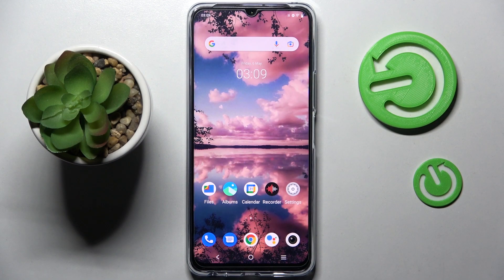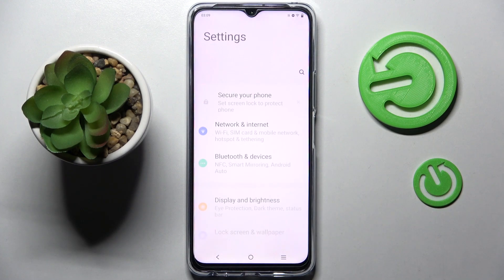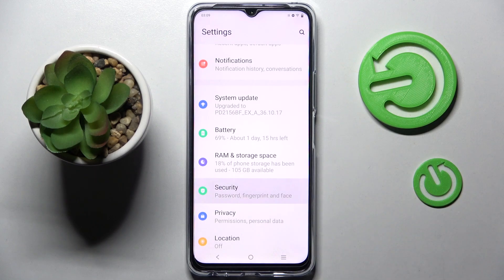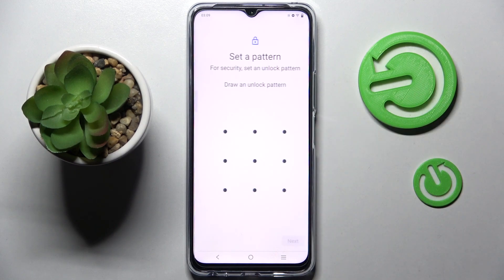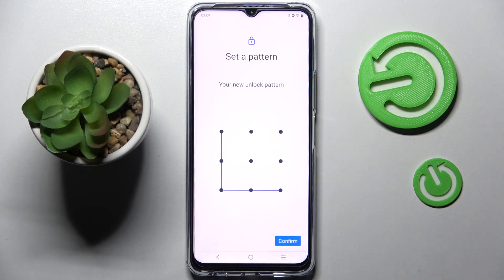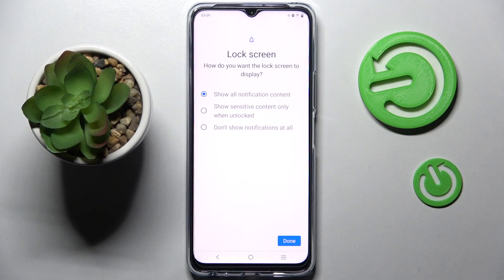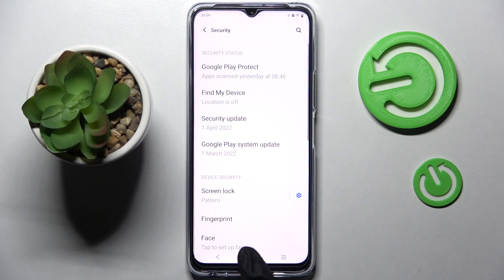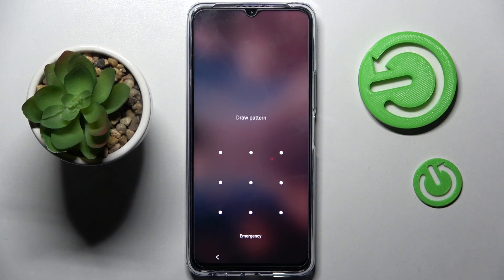How to Enable and Set Up Screen Lock on VIVO Y76 5G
In this short and simple video tutorial, we are going to demonstrate how you can activate and enable the screen lock for the display of your VIVO Y76 5G smartphone . Today in particular we will use the pattern screen lock as an example.

How to activate the screen lock on VIVO Y76 5G? How to turn on the screen lock on VIVO Y76 5G? How to enroll a pattern screen lock on VIVO Y76 5G? How to lock the screen of VIVO Y76 5G with a password?